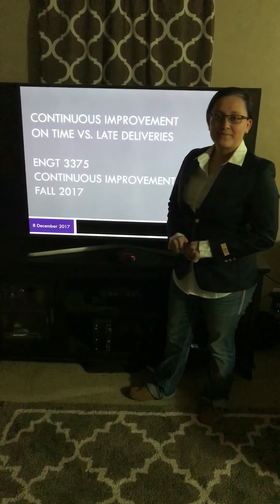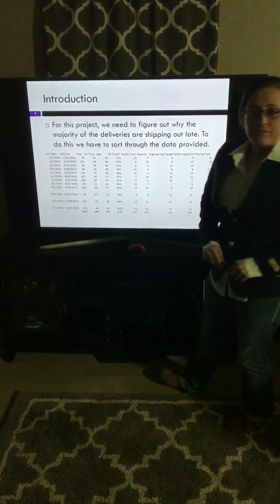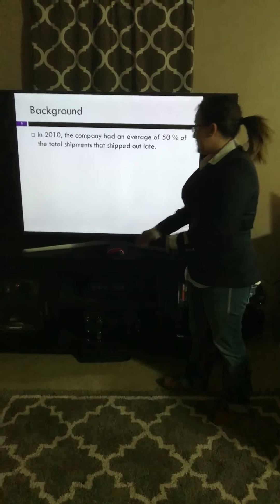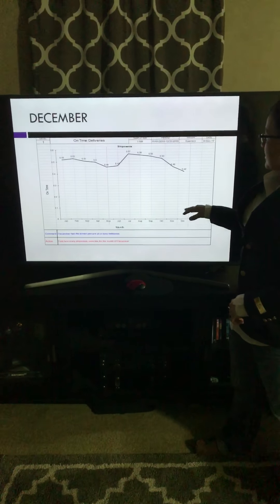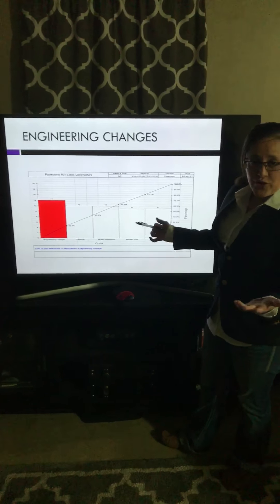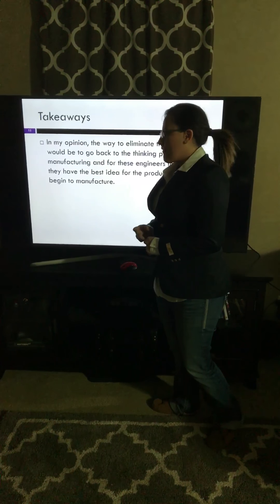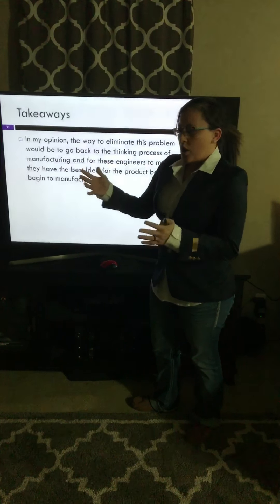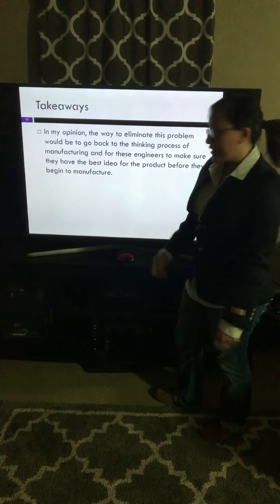Continuous Improvement- Sierra Guerrero